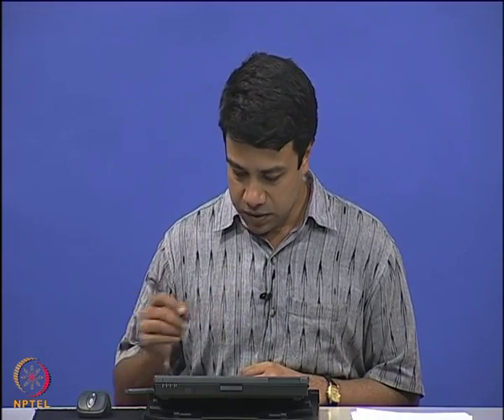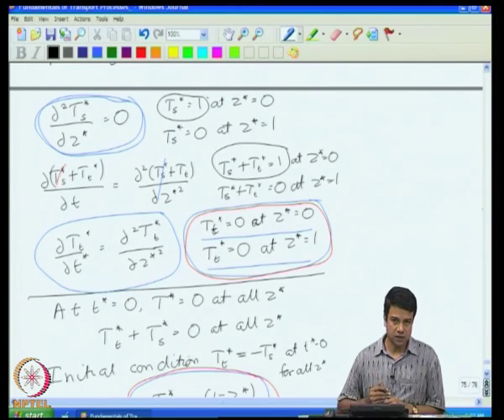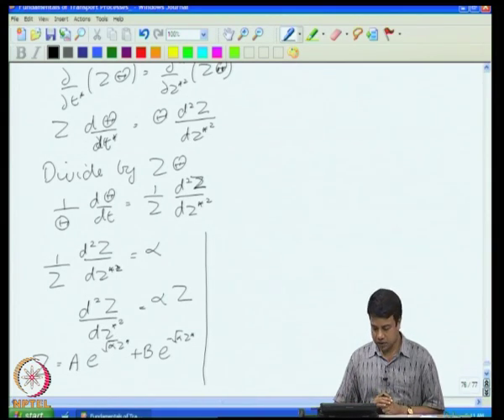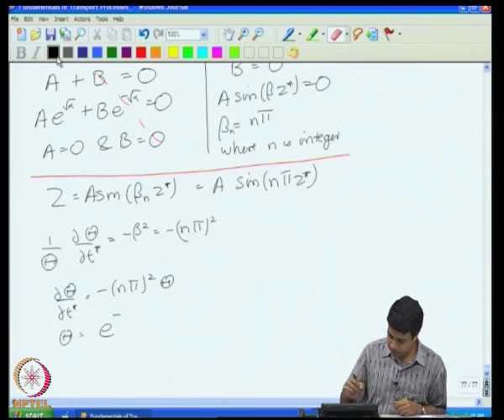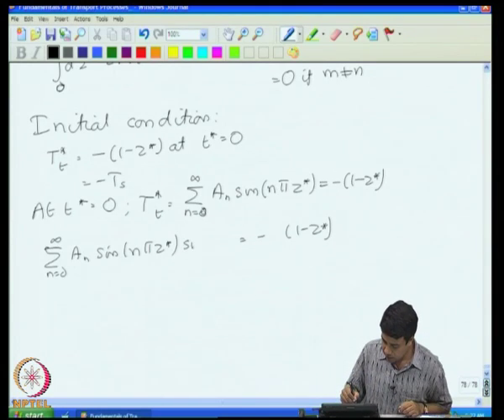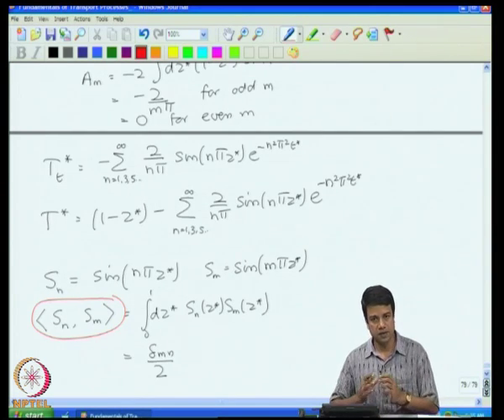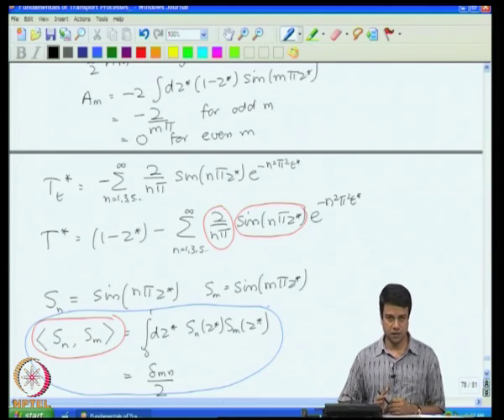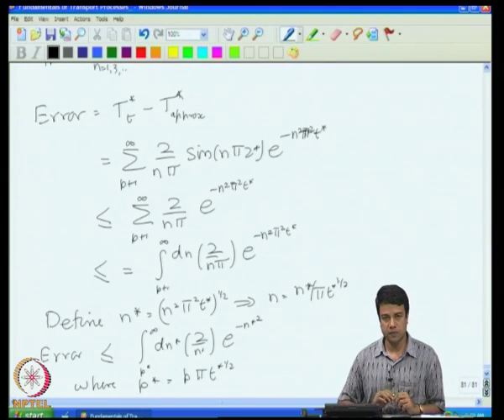Mod-03 Lec-12 Unidirectional Transport Cartesian Coordinates - V Seperation of Variables